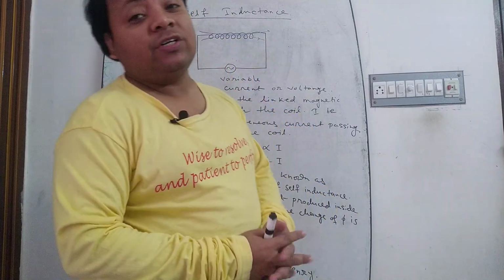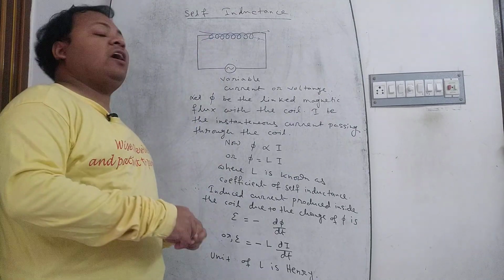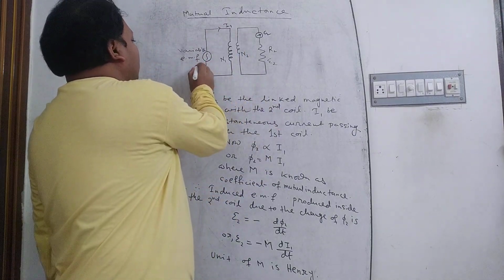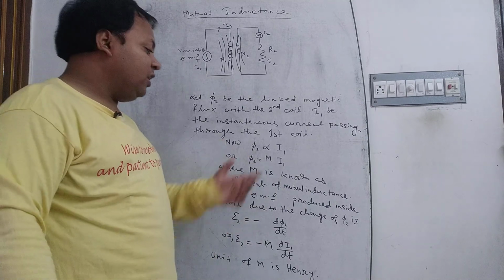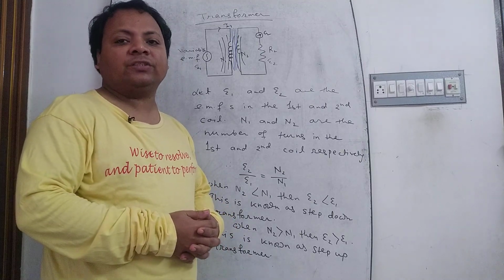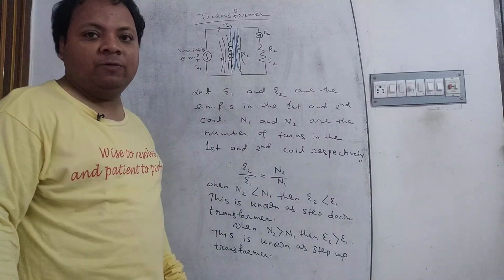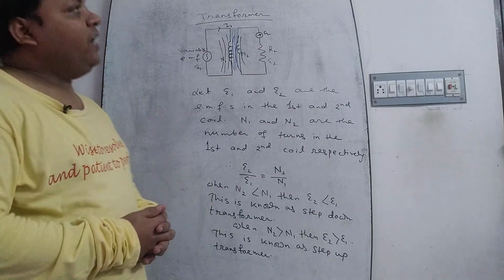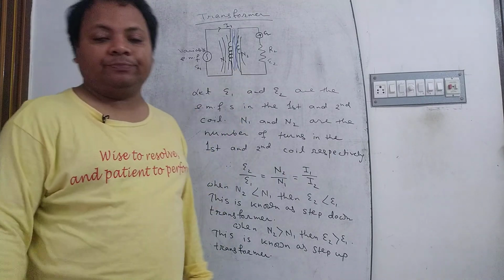Self induction/mutual induction/worming principle transformer